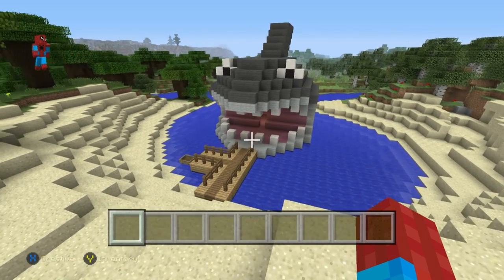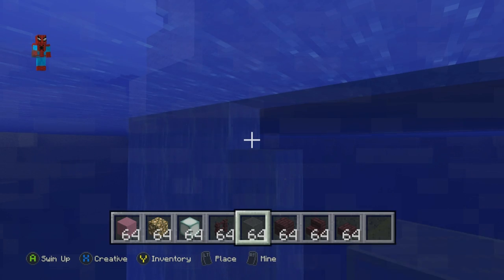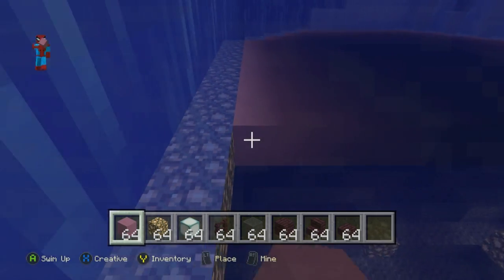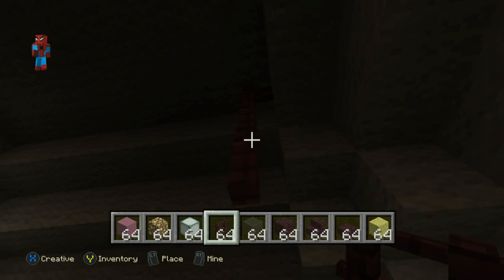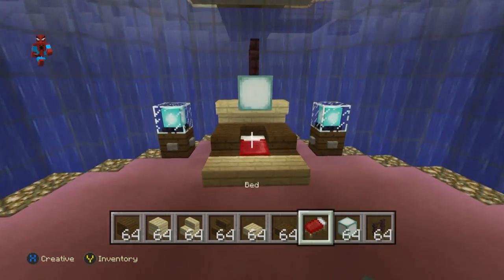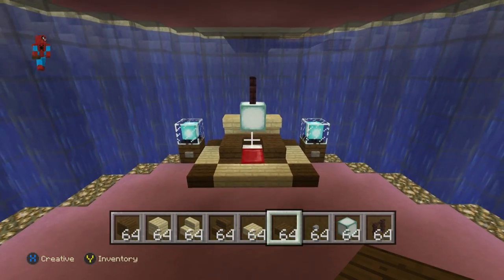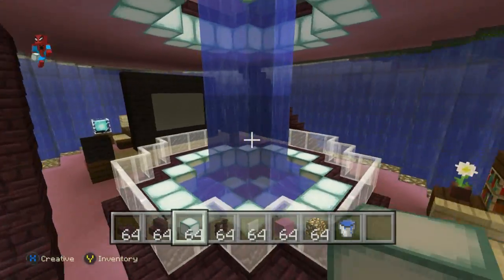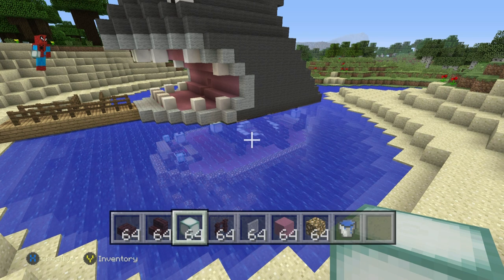Minecraft Tutorial: How To Make An Under Water Shark House (Inside/Outside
Shark House Inside/Outside -